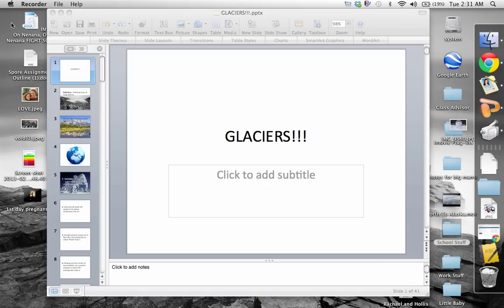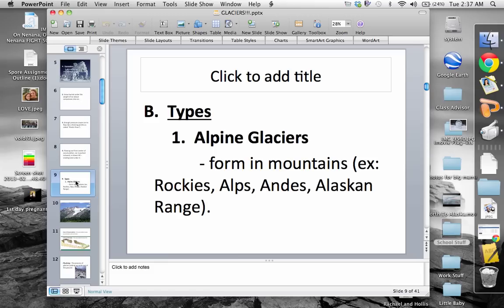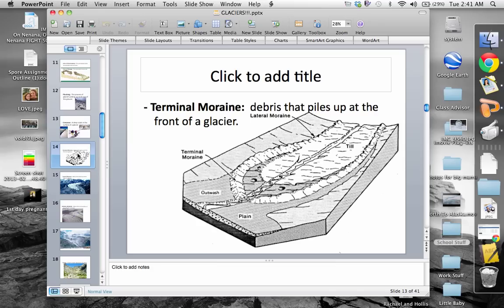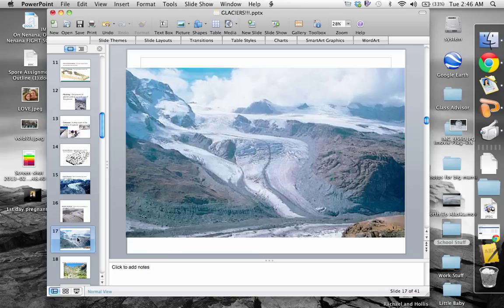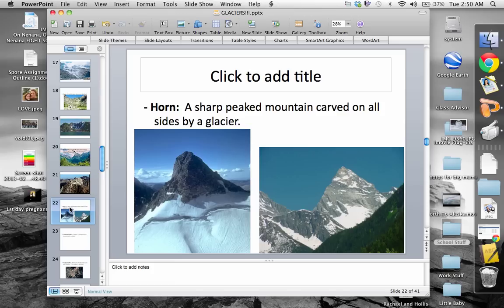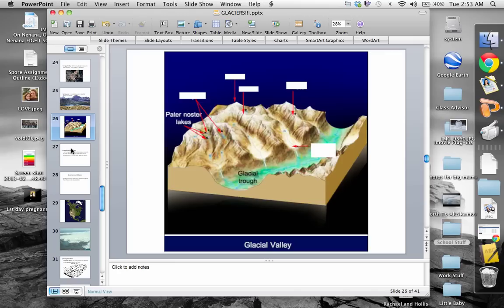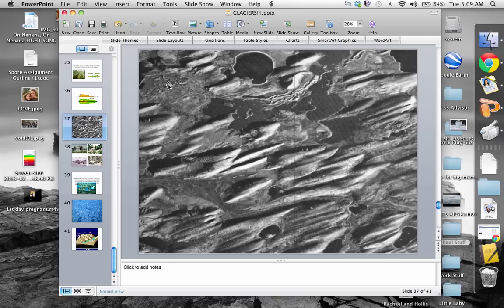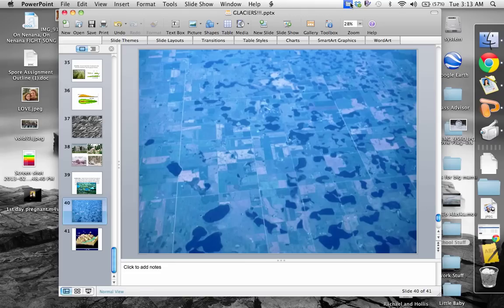Glacier LECTURE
Absent for the day -- here's the lecture on Glaciers so you can fill in your notes AND be ready for the next activity.